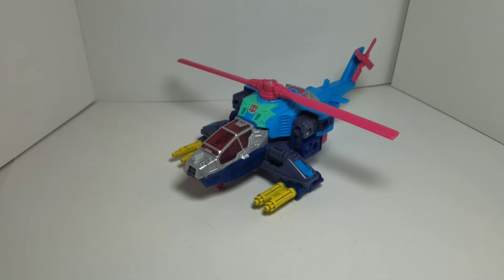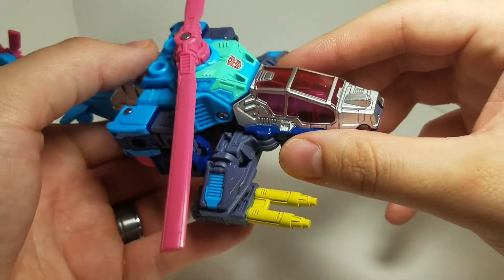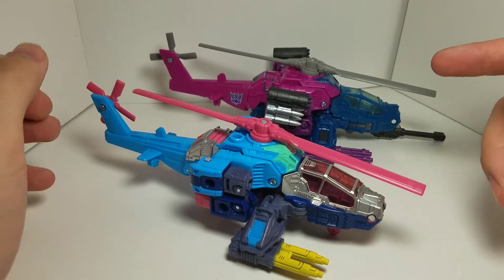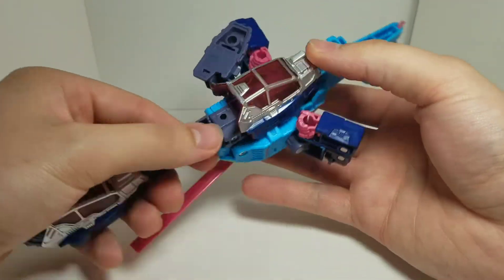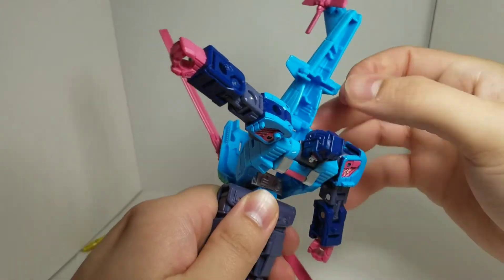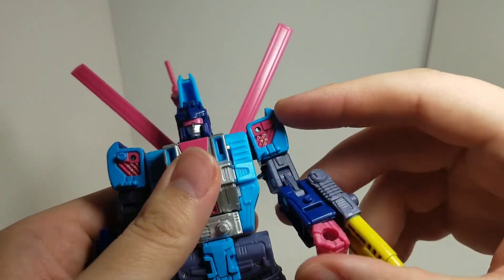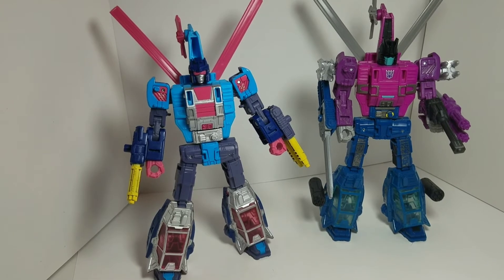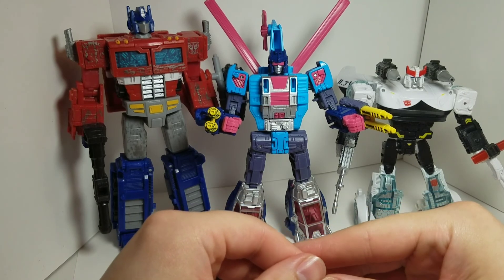Transformers Generation Select Rotorstorm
Generation Select-19 Rotorstorm Review